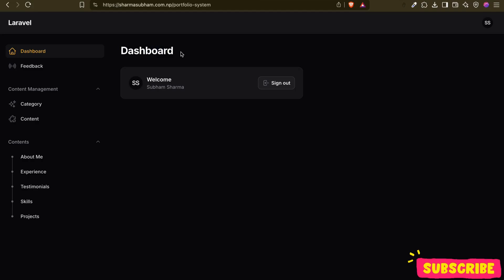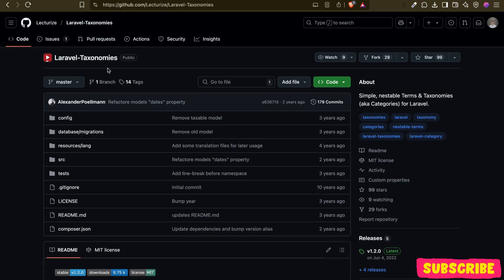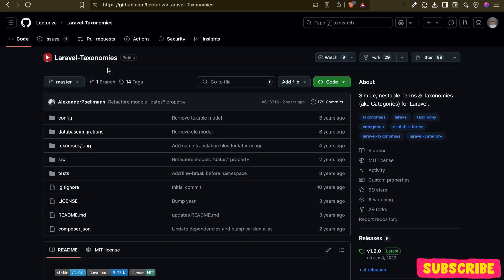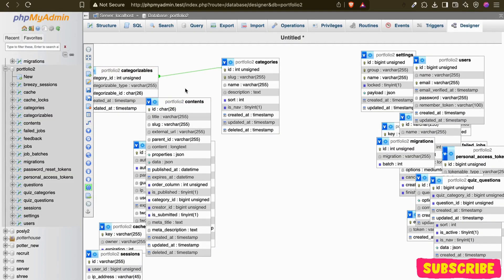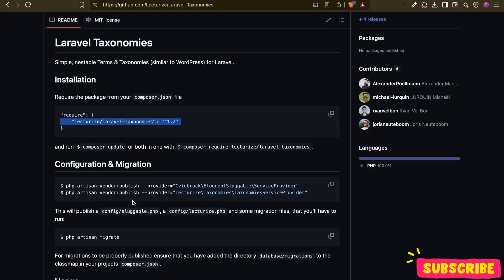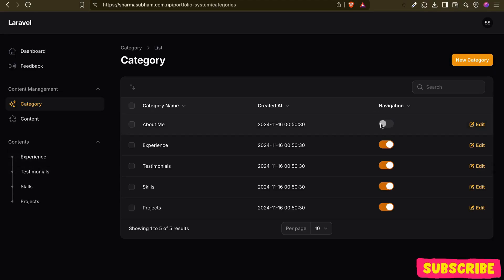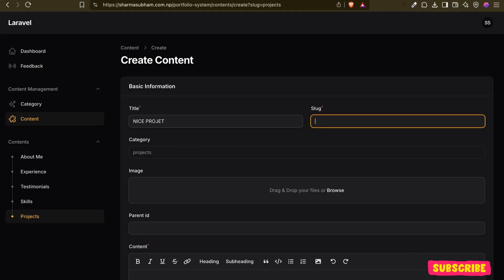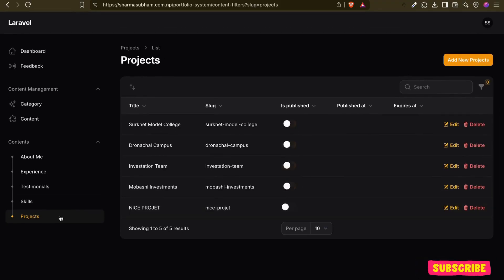This one package can build an entire CMS in Filament Laravel - Here's How? | Part-1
Ready to build a powerful CMS in Laravel using just ONE package?
In this upcoming series, I’ll show you how to create a complete Content Management System using the Lecturize Taxonomy package along with Filament. We’ll treat everything as content—whether it's pages, posts, or products—and organize it all with taxonomies and terms.

What you’ll learn:

How to use Lecturize Taxonomy in Laravel

Creating dynamic content types

Building custom navigation in Filament

Handling route queries for flexible content delivery

This series is perfect for developers looking to build a scalable CMS in Laravel without the complexity of multiple packages.